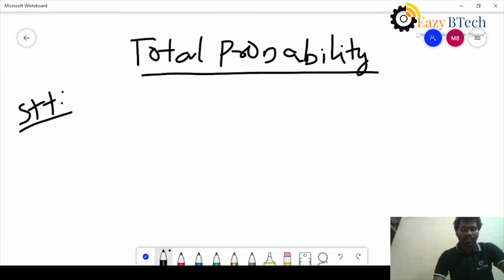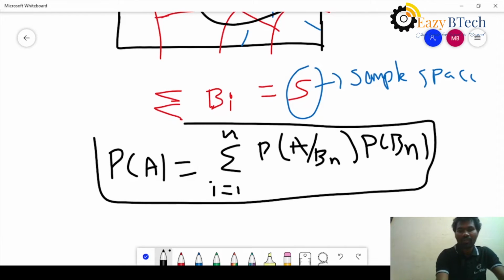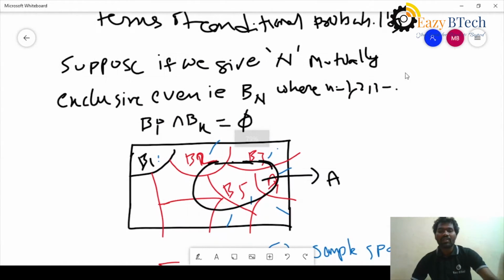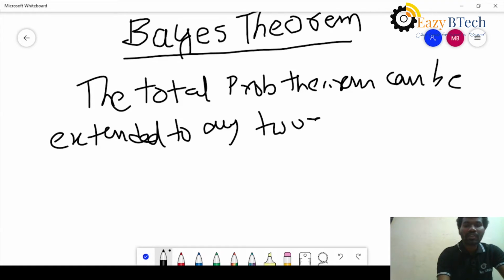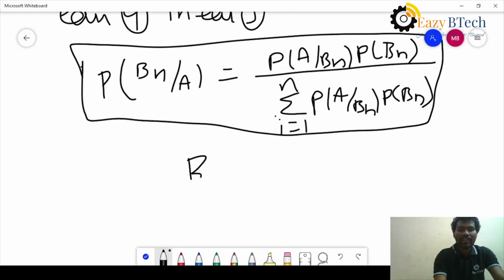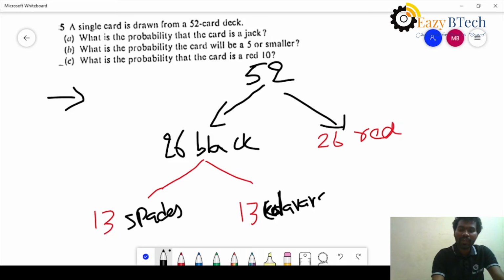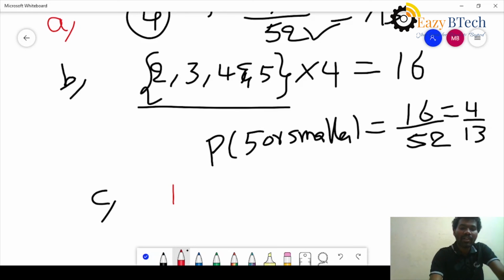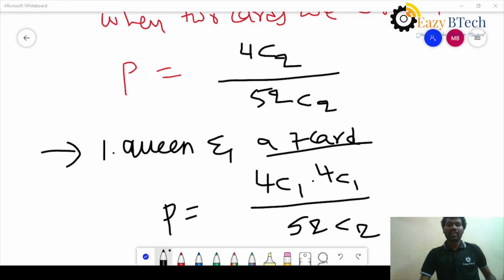Fundamentals of Probability || Total probability Theorem and Bayes Theorem || Lecture 3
Total probability Theorem and Bayes Theorem